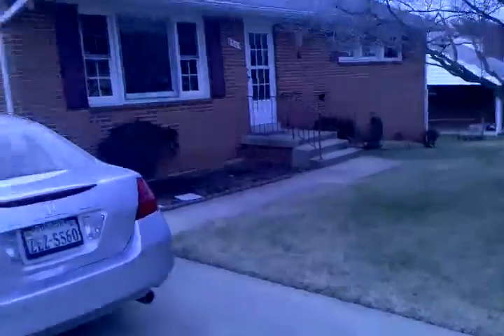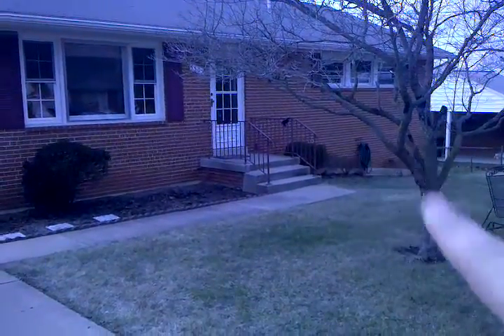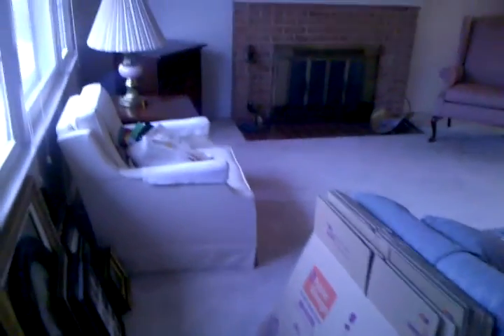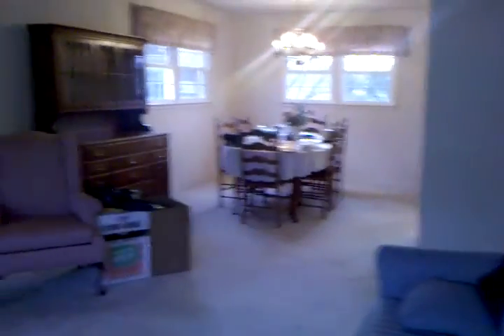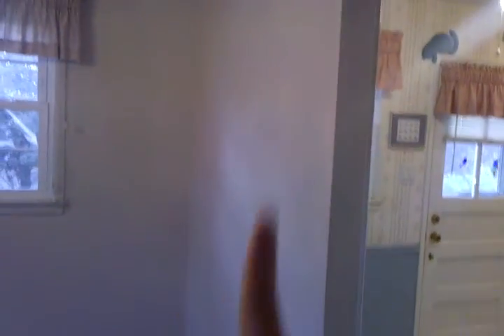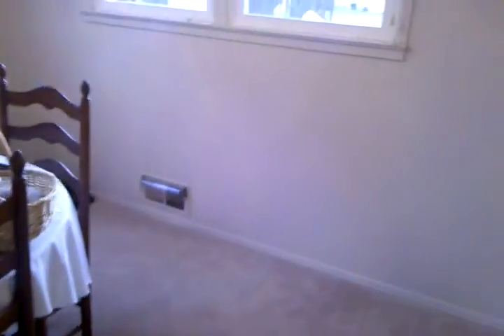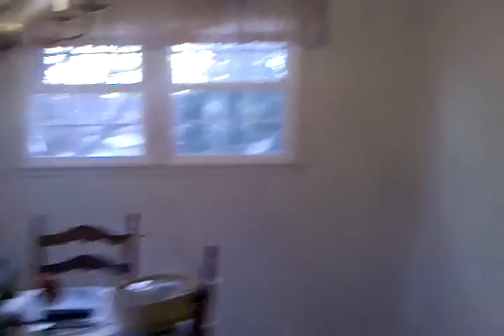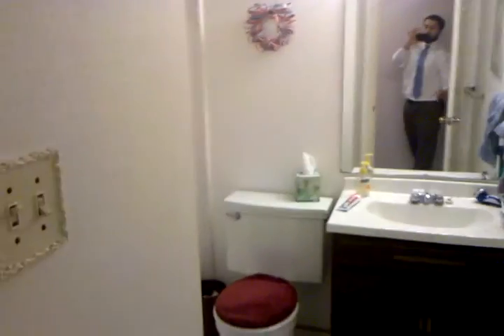Moultrie House - hopefully soon to be Copley house